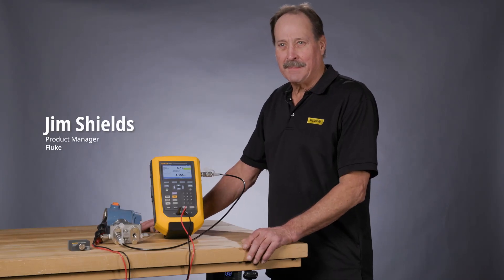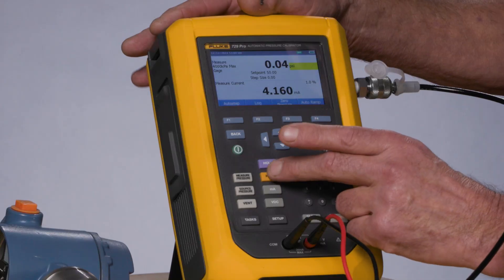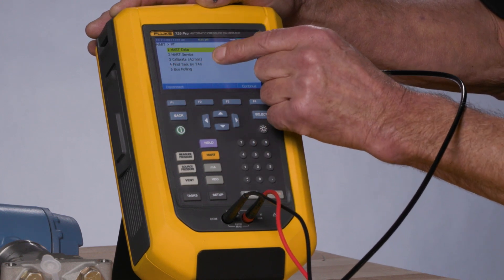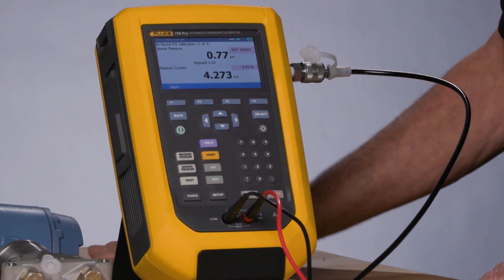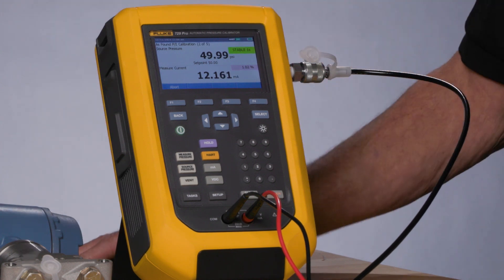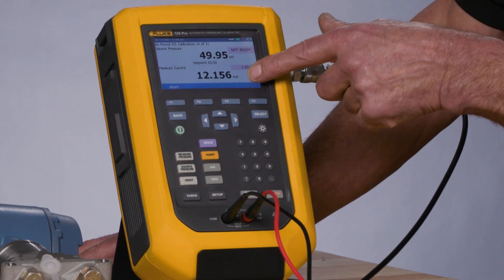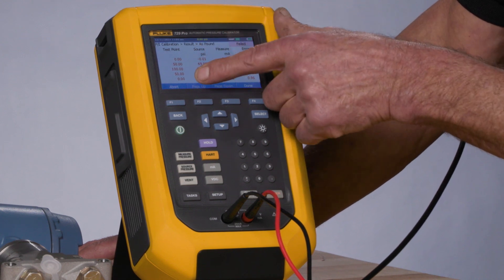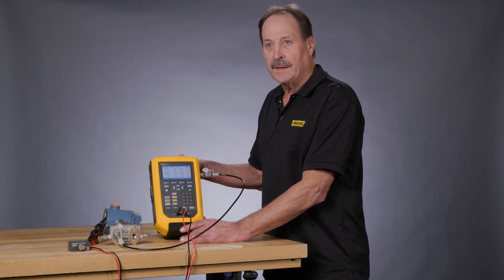Fluke 729 Pro Automatic Pressure Calibrator | How to Perform a Pressure Calibration Test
Learn how to perform a pressure calibration test on a Fluke 729 Pro Automatic Pressure Calibrator

The Fluke 729Pro Automatic Pressure Calibrator has been designed specifically with process technicians in mind to simplify the pressure calibration process and provide faster, more accurate test results. Technicians know that calibrating pressure can be a time-consuming task, but the 729Pro makes it easier than ever with an internal electric pump that provides automatic pressure generation and regulation in an in an easy-to-use, rugged, portable package.